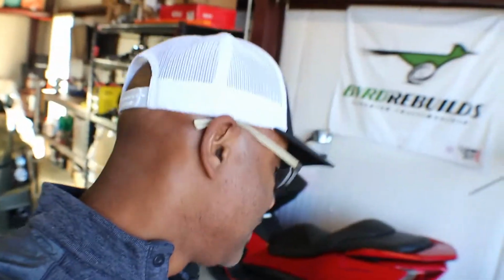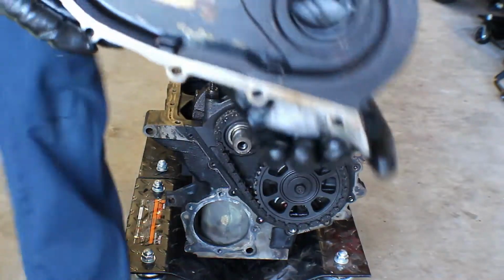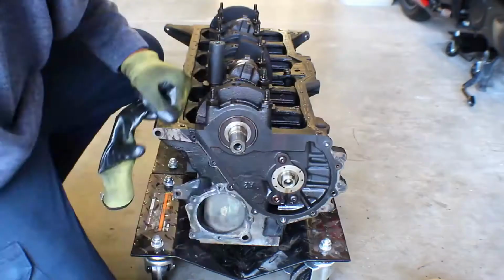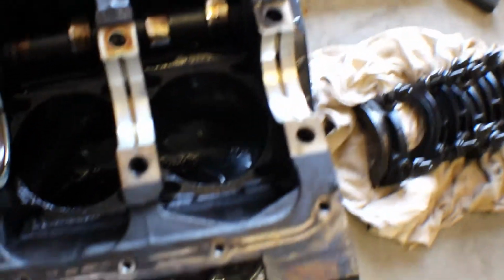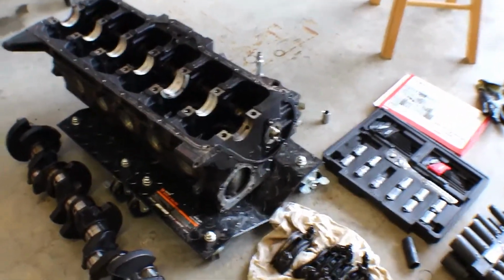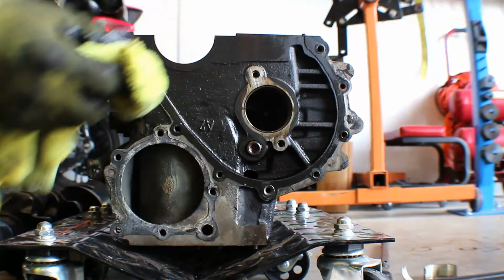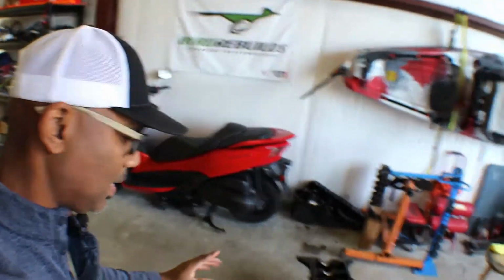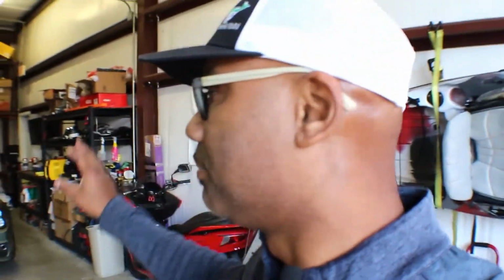We have a new jeep engine PART 2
tearing down a 4.0 Jeep engine part 2 the bottom end.